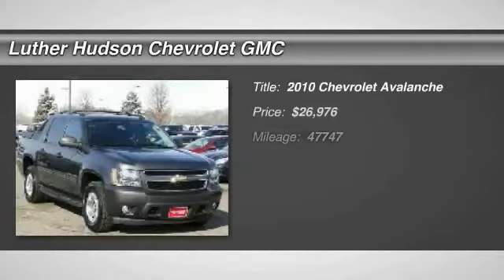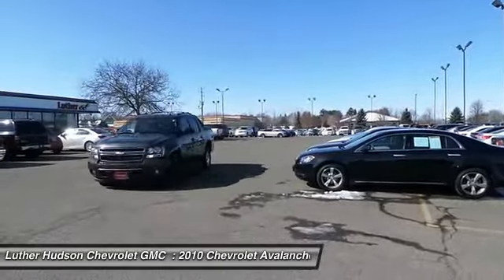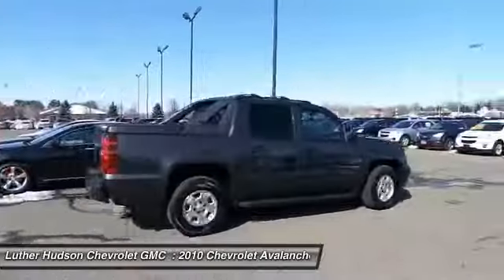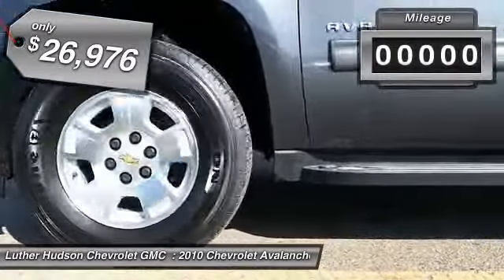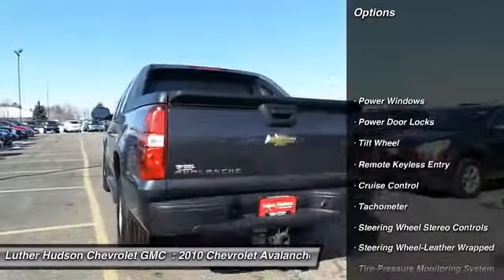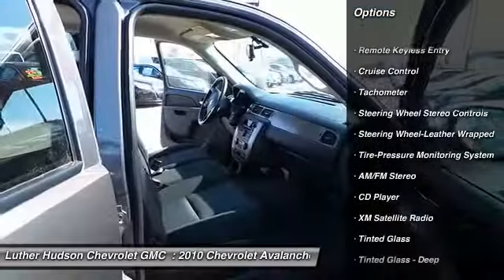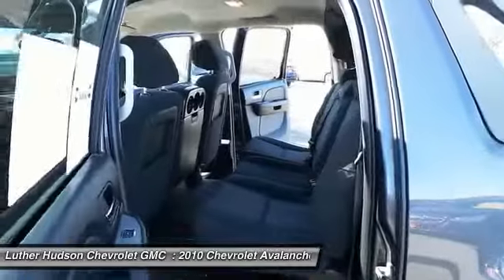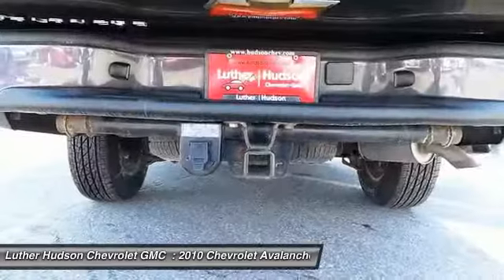2010 Chevrolet Avalanche Minneapolis Hudson 4164A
2010 Chevrolet Avalanche LS

FUEL EFFICIENT 21 MPG Hwy/15 MPG City!, GREAT DEAL $2,400 below NADA Retail. CARFAX 1-Owner. JDPower.com - 4 Power Circle Rated, Heated Mirrors, Four Wheel Drive, MP3 Player, Flexible Fuel Capability, Tow Hitch, Overhead Airbag CLICK ME! KEY FEATURES INCLUDE: Heated Mirrors, Four Wheel Drive, Trailer Hitch Receiver, Flexible Fuel Capability, MP3 Player. EXPERTS ARE SAYING: JDPower.com Power Circle Ratings - Predicted Reliability - 4 Power Circles A blend of full-size pickup and SUV, the Avalanche delivers exceptional versatility. -CarAndDriver.com. 5 Star Driver Front Crash Rating. Great Gas Mileage: 21 MPG Hwy. EXCELLENT VALUE: Priced $2,400 below NADA Retail. LS with TAUPE GRAY METALLIC exterior and EBONY interior features a 8 Cylinder Engine with 320 HP at 5400 RPM*. PURCHASE WITH CONFIDENCE: CARFAX 1-Owner and a clean CARFAX Vehicle History Report; Qualifies for CARFAX Buyback Guarantee. MORE ABOUT US: We price our vehicles at their current market value, based on competition, factory incentives, and supply and demand. In regards to the Trade-in process, at Luther Hudson Chevrolet GMC, we give our customers the actual cash value of their trade-in up front and in writing. We also offer a 5 day 500 mile, which ever comes first money back guarantee on qualifying vehicles. So come and enjoy the Luther experience today. Pricing analysis performed on 3/1/2013. Horsepower calculations based on trim engine configuration. Fuel economy calculations based on original manufacturer data for trim engine configuration. Please confirm the accuracy of the included equipment by calling us prior to purchase.